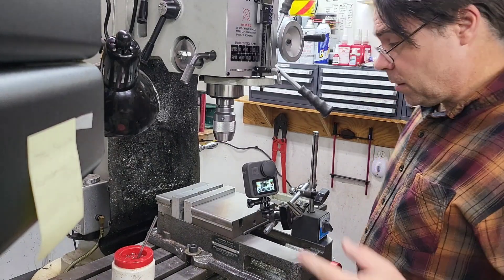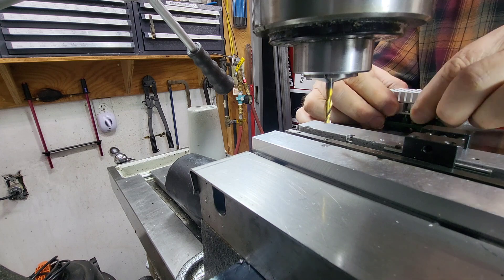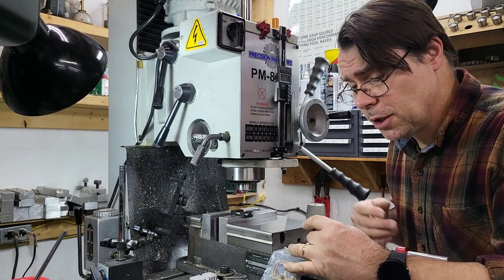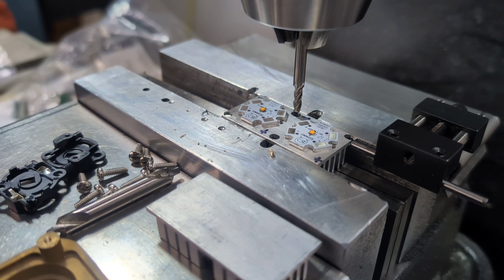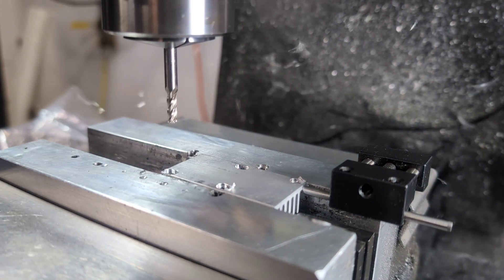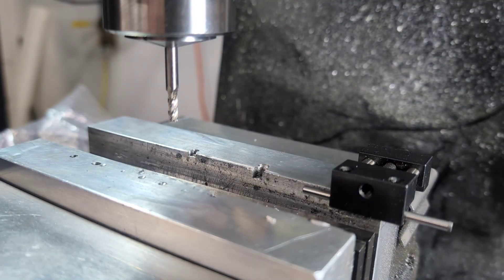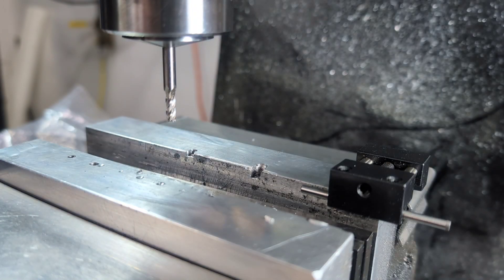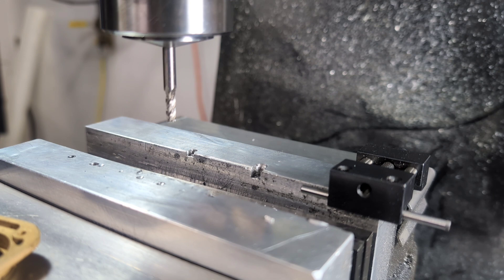Machining LED heat sinks for 1:8 scale locomotive headlights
Today, we're working on heat sinks for locomotive headlights. These are headlights I make in small batches for customers and for new locomotive builds.